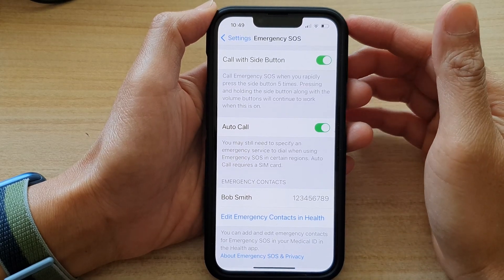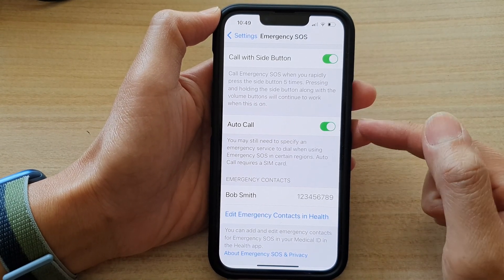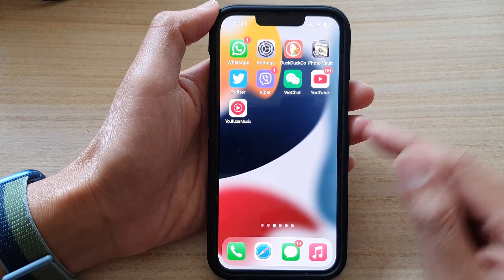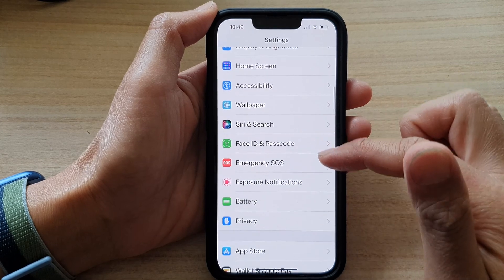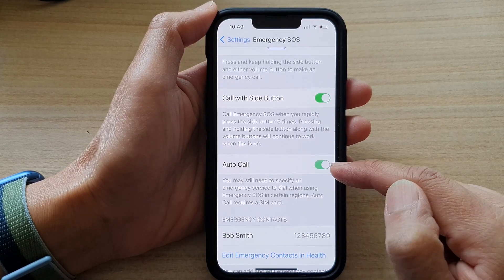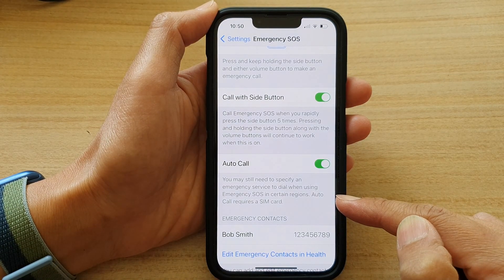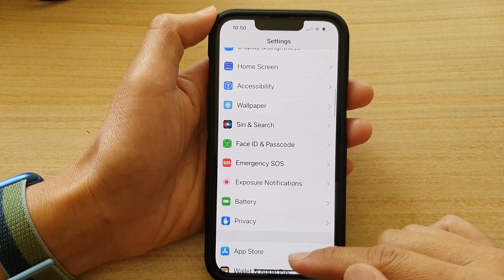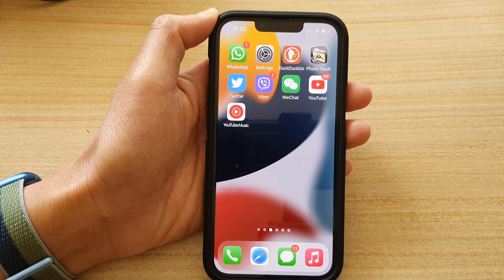iPhone 13/13 Pro: How to Enable/Disable Emergency SOS Auto Call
Learn how you can enable or disable emergency SOS auto call on the iPhone 13 / iPhone 13 Pro.